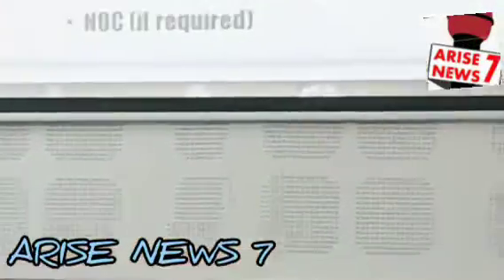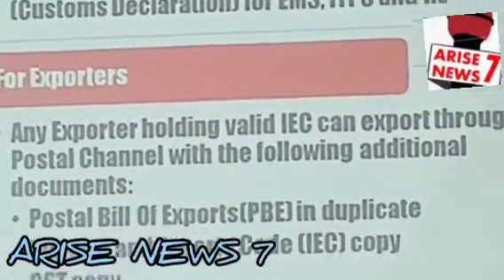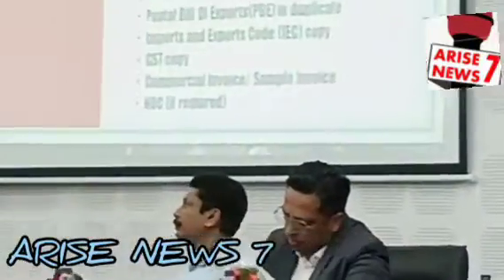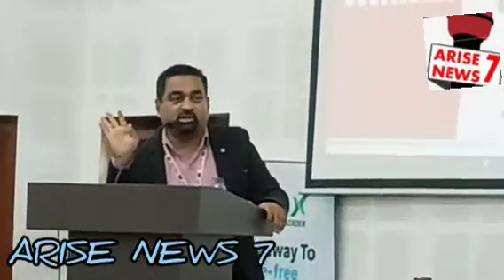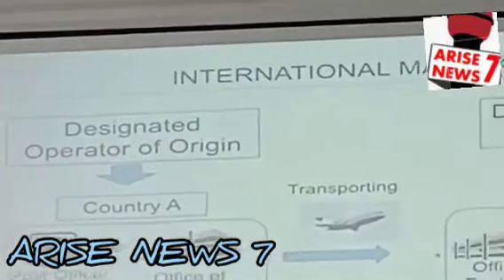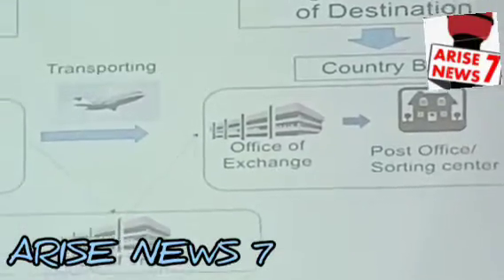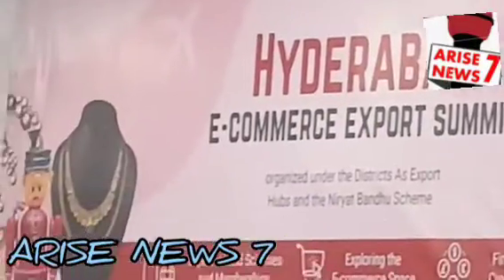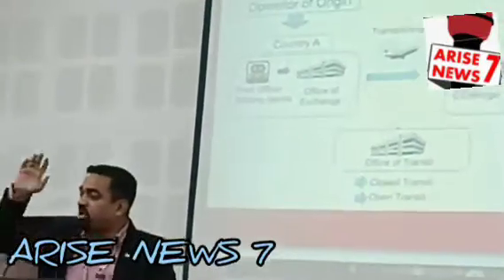HYDERABAD E-Commerce Export summit OrganizedBy Addl DGFT HydOn30-5-24 at CGOTowers KavadigudaSec'bad